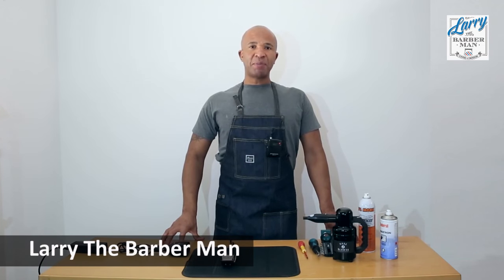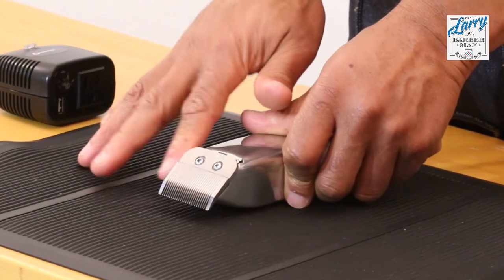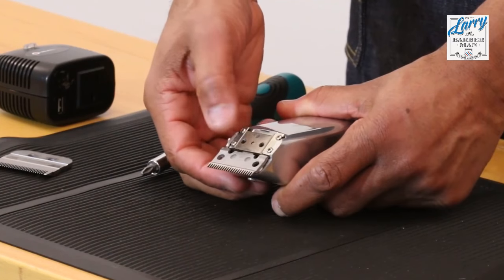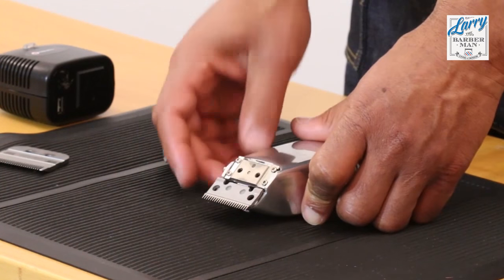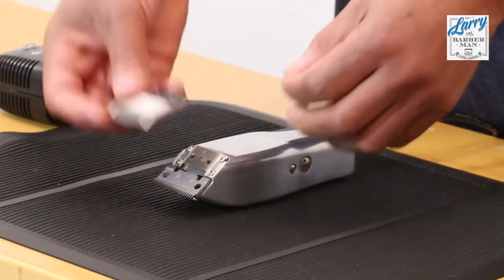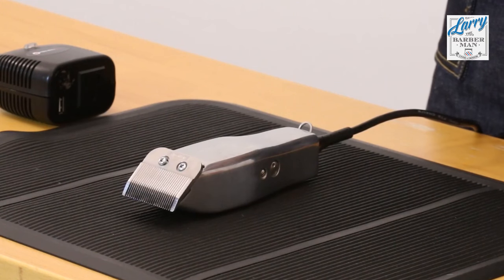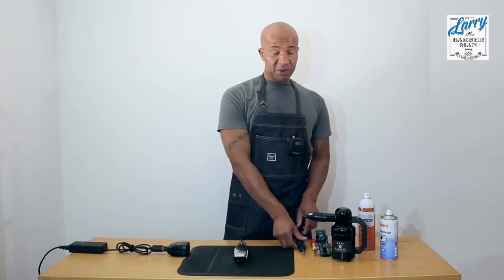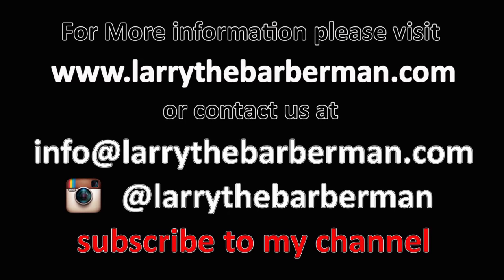Andis Master Lever Adjustment: Tighten Loose Lever Fix - Quickly And Easily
Andis Master Lever Adjustment: Tighten Loose Lever arm Fix - Quickly And Easily, In this video tutorial you will learn how to adjust Andis master lever arms to the exact tension you require, it will also assist you in tightening lever arms that have become loose